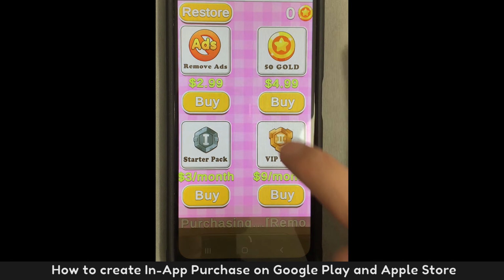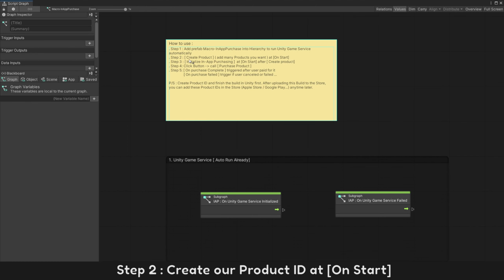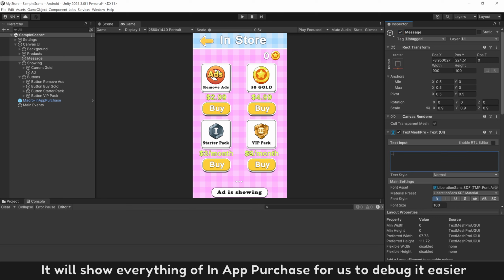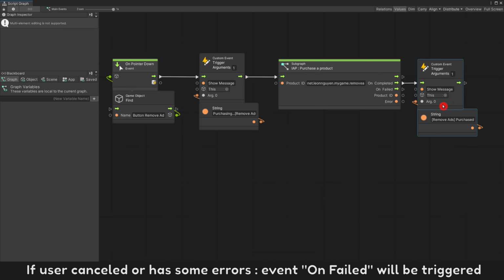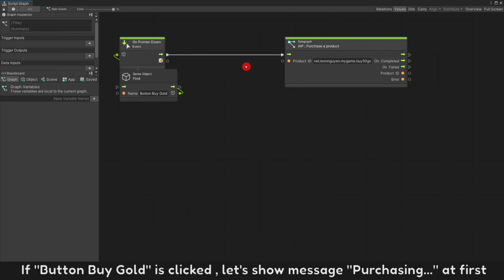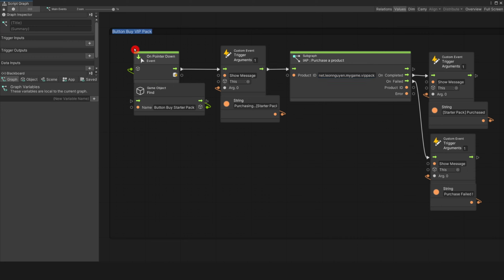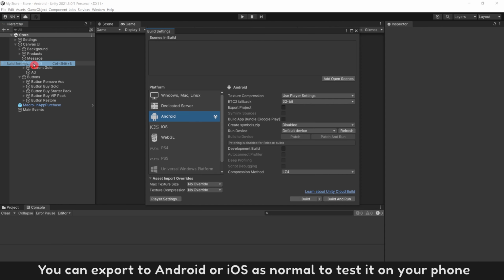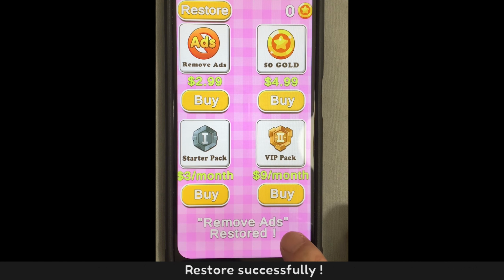Visual Scripting Plus : In App Purchase | Unity Tutorial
🎬This Video : How to use In App Purchase in Visual Scripting Plus

🐾 Level 4 : Learn to make Multiplayer Online game with Netcode in Visual Scripting : It will come out after all basic Tutorials are finished. Check out on my channel for more details

Follow me at :
- Youtube : Unity No Code : @unitynocode
- Youtube : Visual Scripting Plus :  @visualscriptingplus

Chapters
0:00 - Intro
0:54 - Import Visual Scripting Plus
1:24 - Macro : In App Purchase
7:27 - Create Text message on screen
9:29 - Purchase Product
12:09 - Remove Ads
14:27 - Purchase a consumable
15:58 - Add Gold
17:41 - Buy & Switch Subscription
19:54 - Restore
22:46 - Publishing
23:38 - Create Product ID on Publish Store
24:40 - Test on real phone and published game